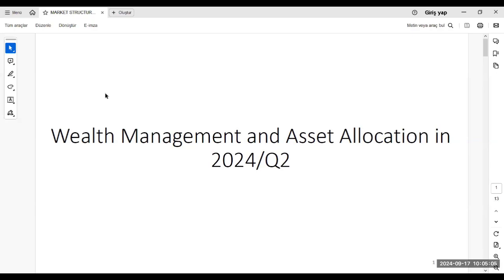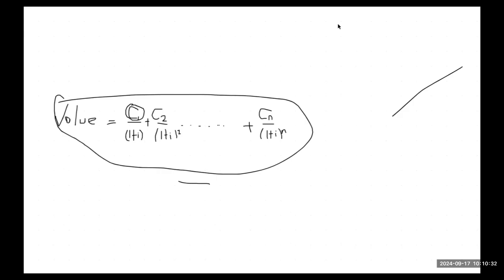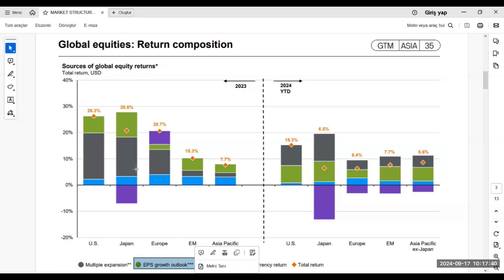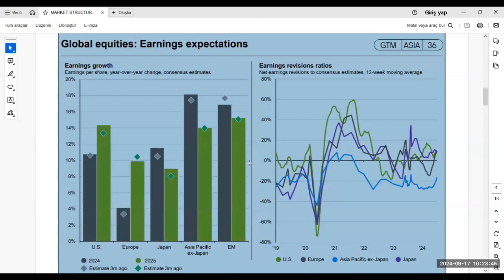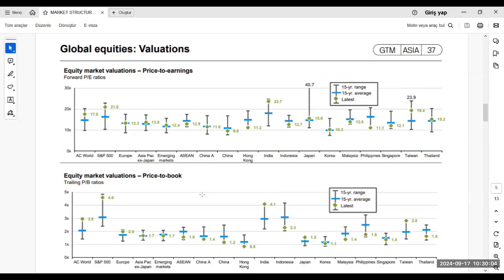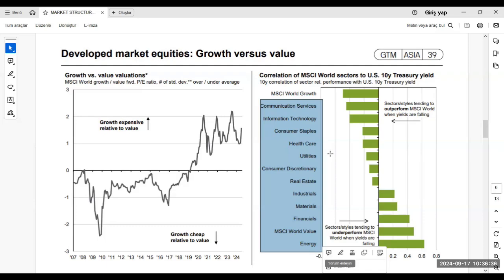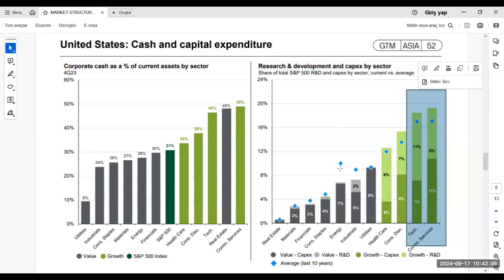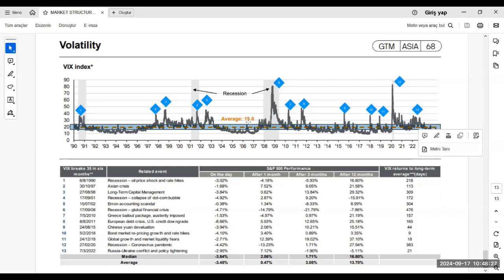Wealth Management & Asset Allocation in 2024/Q2 by Abdulkadir D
In this informative video, Abdulkadir D dives into the latest trends in wealth management and asset allocation for 2024/Q2. Explore key strategies for optimizing your investment portfolio, balancing risk, and maximizing returns in an ever-changing financial landscape. Abdulkadir provides expert insights on market shifts, emerging opportunities, and effective asset allocation techniques to help you stay ahead in 2024. Ideal for investors and financial professionals looking to refine their wealth management approach.